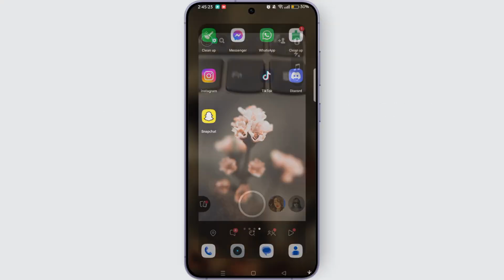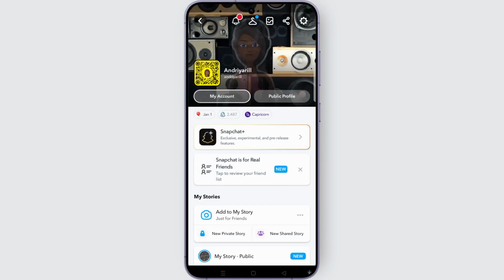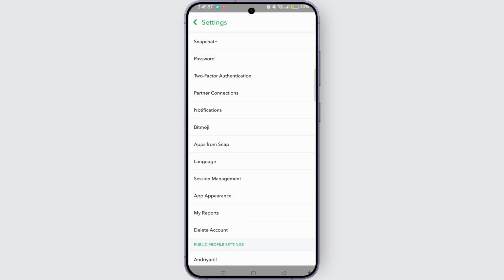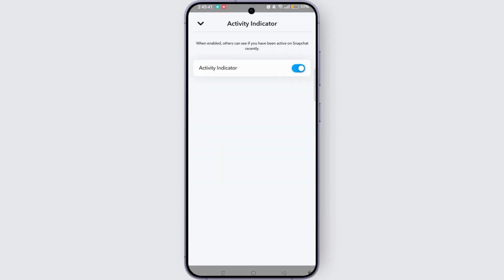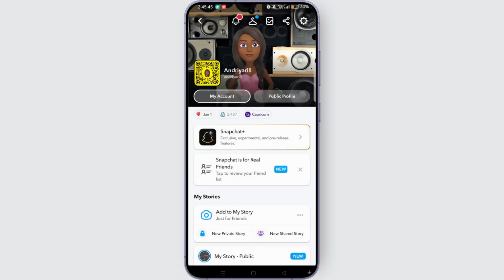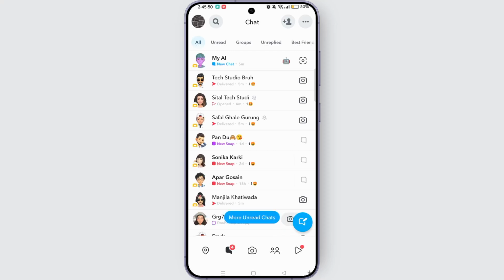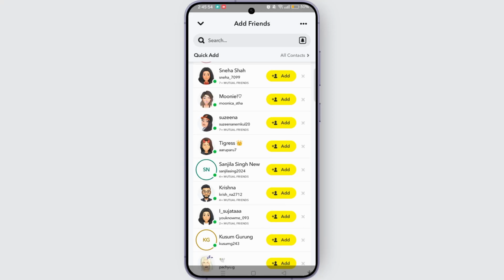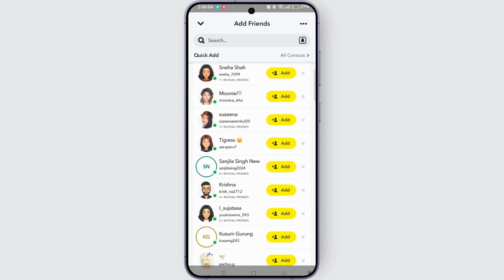What Does Green Dot on Snapchat Mean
Have you noticed a green dot on Snapchat and wondered what it means? This video will explain the meaning of the green dot on Snapchat and how it works. Whether you're asking, "Why is there a green dot on my Snapchat?" or looking to understand its purpose, this tutorial has you covered. Learn about Snapchat's features and what the green dot indicates about your activity or your friends. Watch now to find out what the green dot on Snapchat means!

Timestamps:
00:00 What Does Green Dot on Snapchat Mean
00:10 Explanation of Snapchat Green Dot